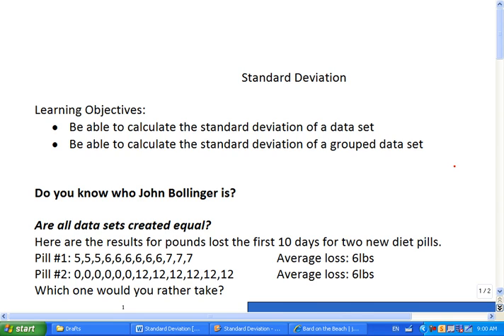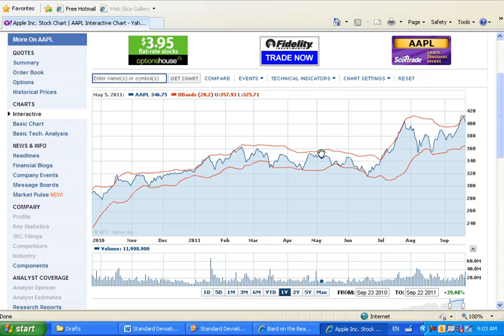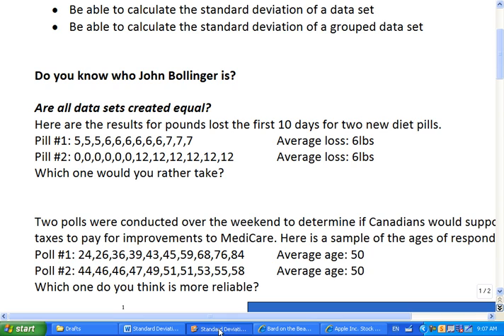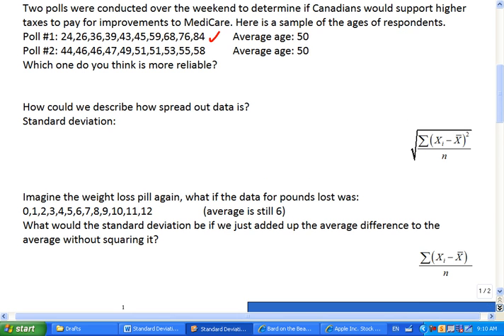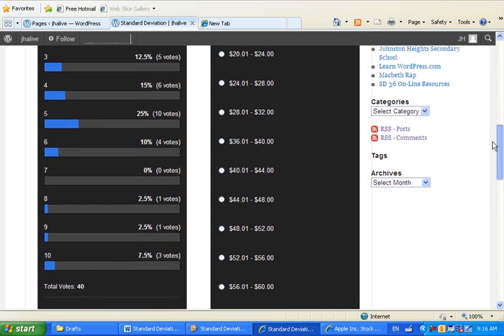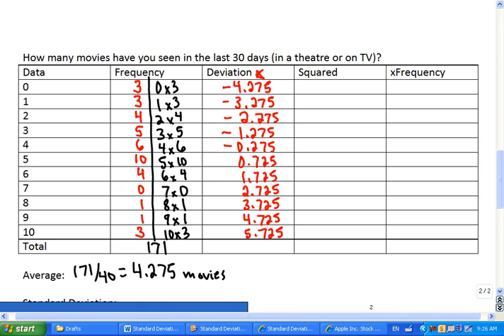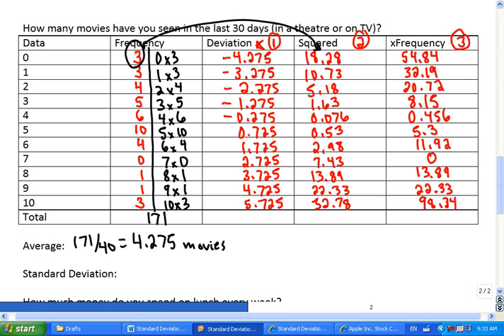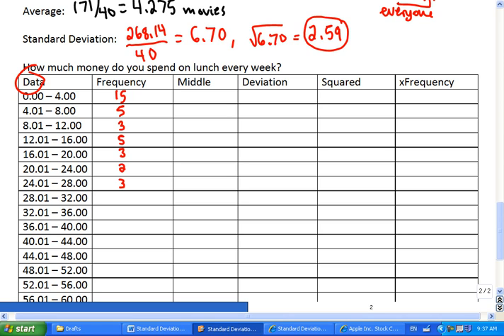Mr Joyce Foundations of Math 11 - Standard Deviation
After this lesson you should:
• Be able to calculate the standard deviation of a data set
• Be able to calculate the standard deviation of a grouped data set